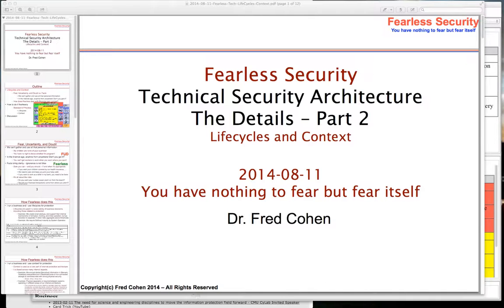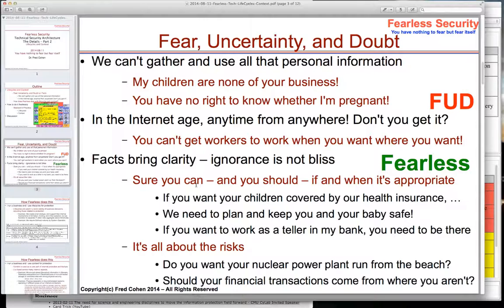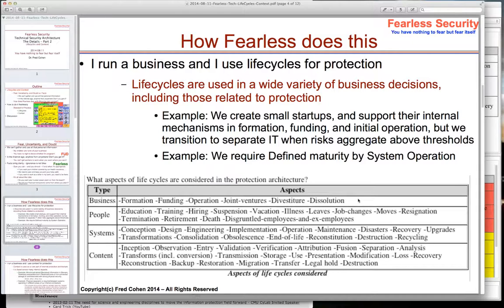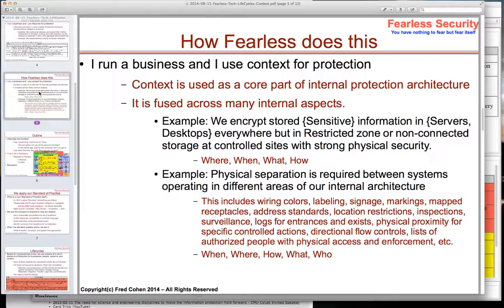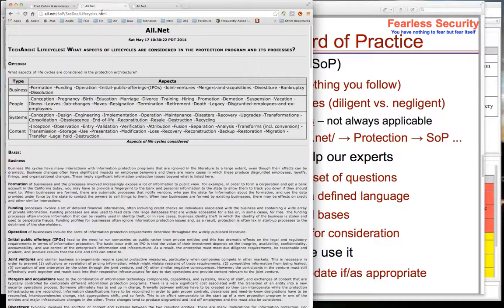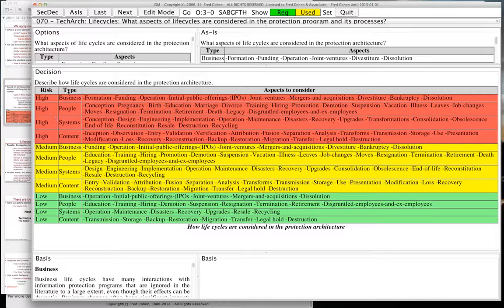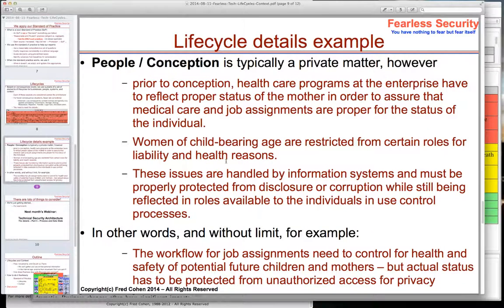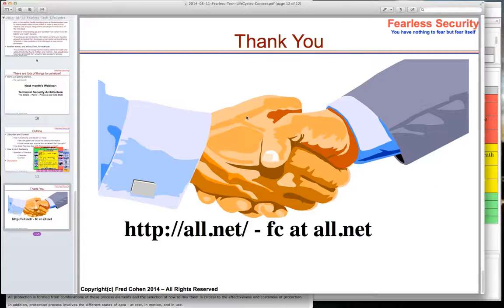2014 08 11 Fearless SoP Technical Security Architecture - Lifecycle and Context Controls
Standards of Practice - Technical Security Architecture - This video overviews lifecycle and contextual controls.